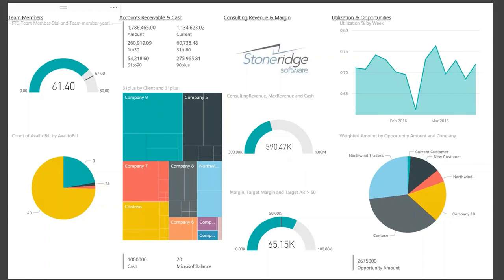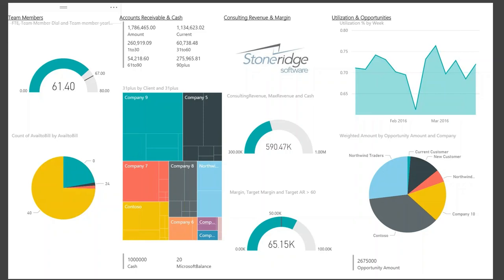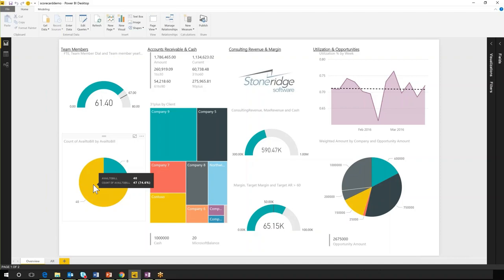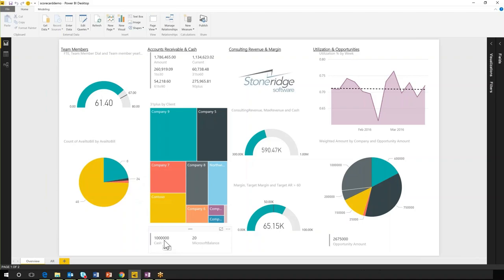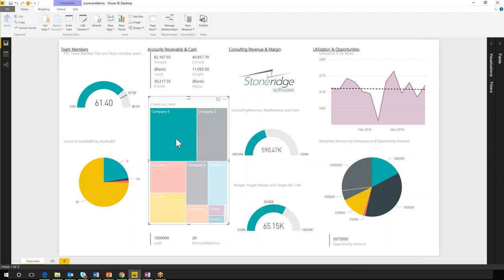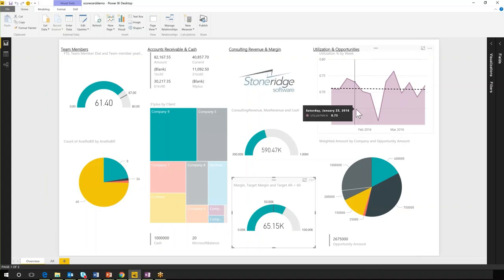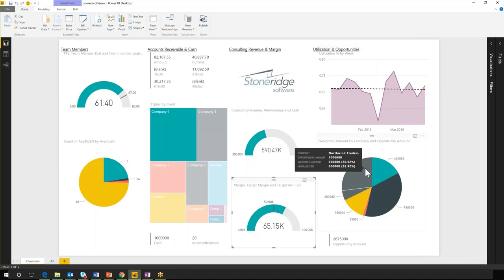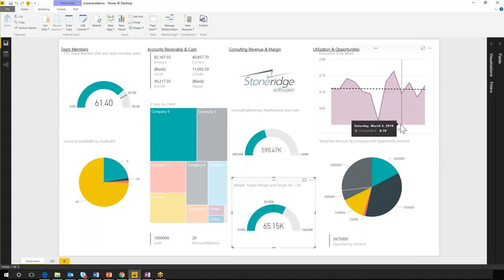Scorecard Example for Professional Services Firms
This example shows what a scorecard may look like for a professional services firm. Metrics include the number of team members, accounts receivable & cash, consulting revenue & margin, and utilization & opportunities. Scorecards help firms make informed business decisions.